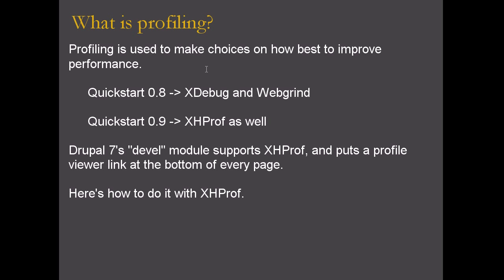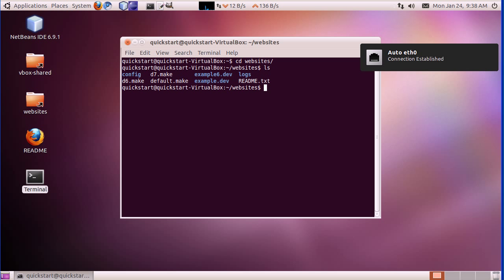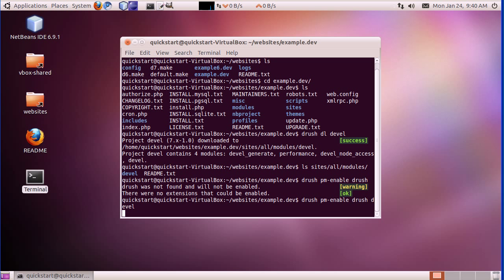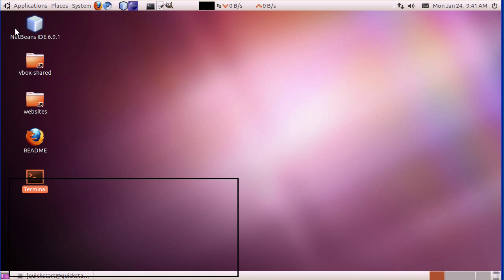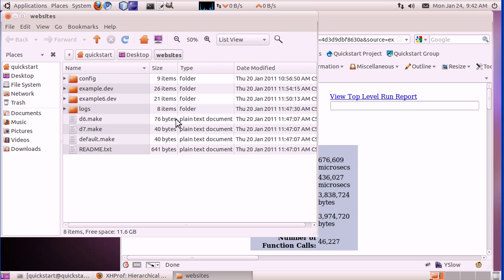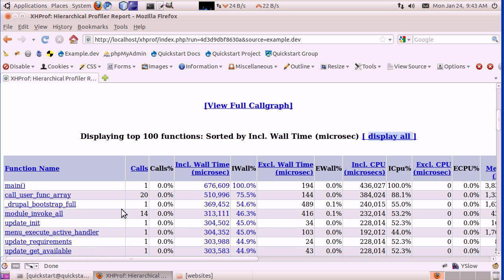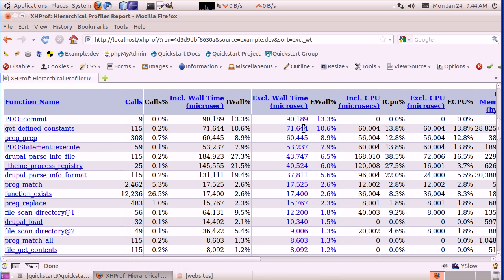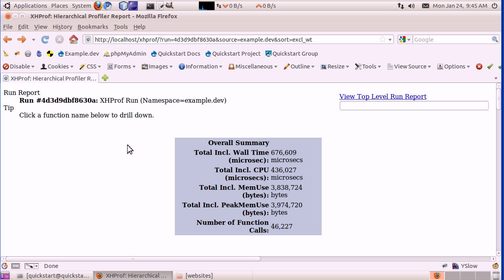Drupal Quickstart 0.9: Profiling Drupal 7 with XHProf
Shows how to use drush to setup the Devel module with XHProf to profile Drupal 7.